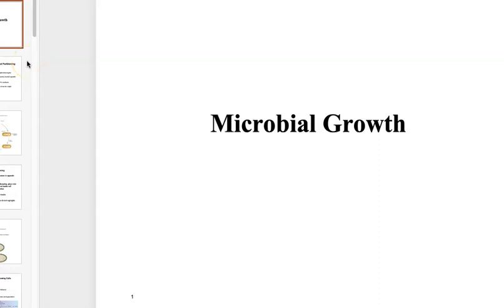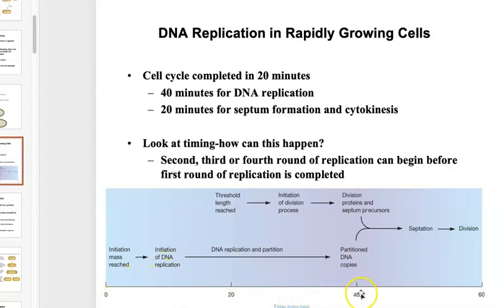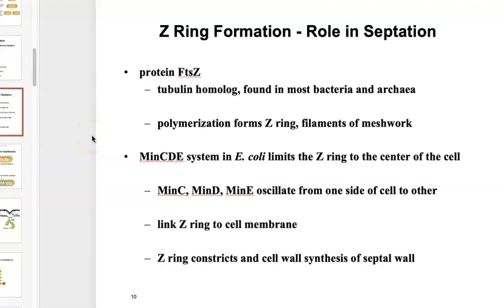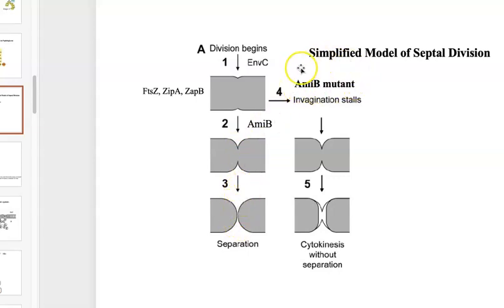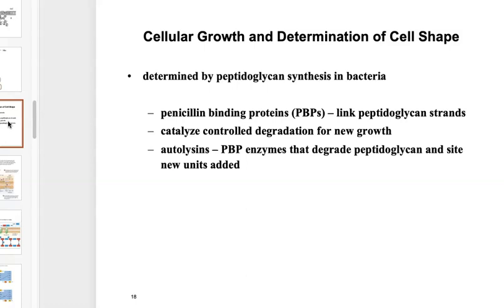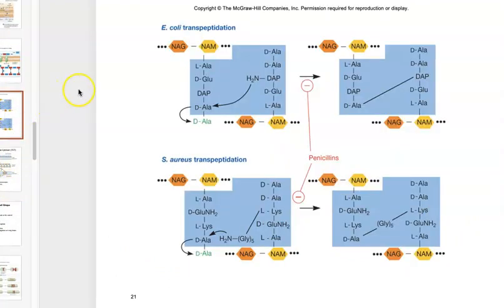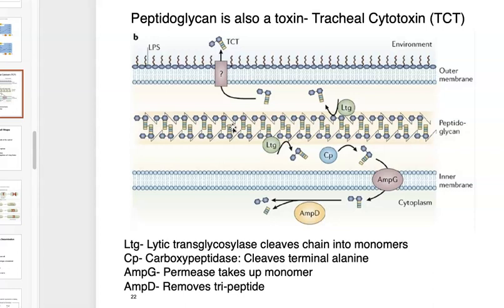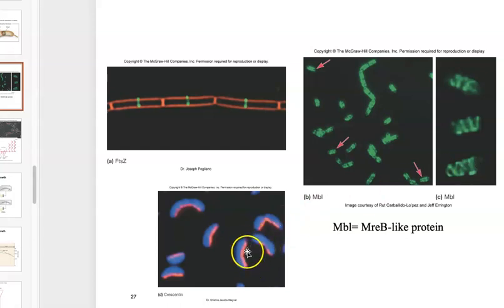MCRO 424: Microbial Growth 1 (Dr. Pat Fidopiastis)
This is the first part of the MCRO 424 "Growth" lecture. (Dr. Pat Fidopiastis)